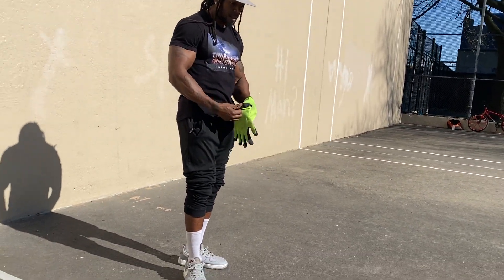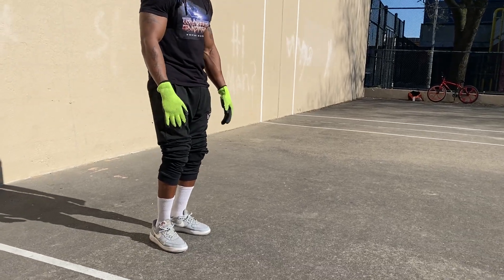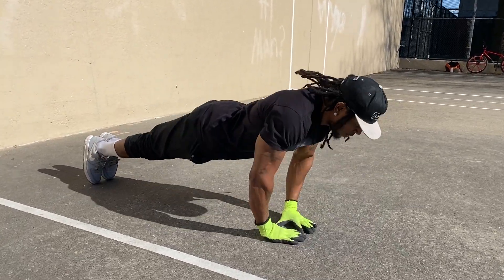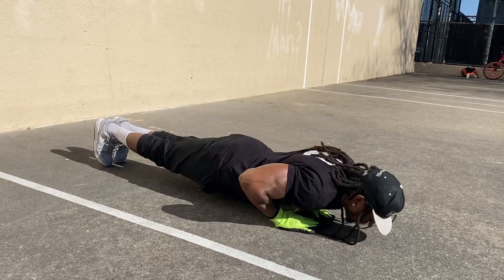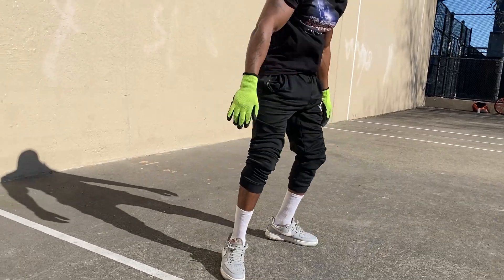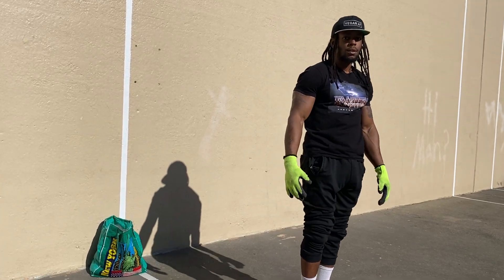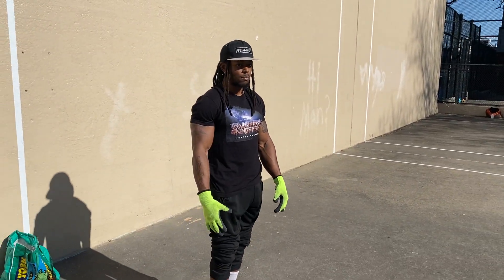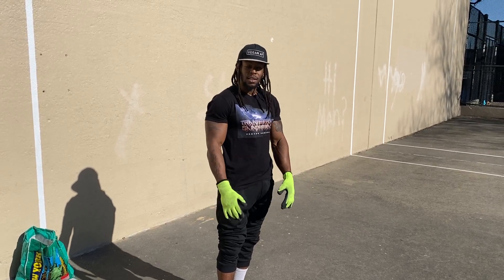200 PUSH UPS A DAY FOR 30 DAYS CHALLENGE (Diamond Push Ups) Shredda | That's Good Money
Shredda never backs down from a challenge and he takes on the 200 push ups a day for 30 days challenge.And he’ll be doing diamond push ups 20 of them on the minute every minute for 10 minutes.Follow along and do this challenge with Shredda.Subscribe to Shredda's YouTube channel
Consultations, Online Training, Personal Training and Meal Plans are available.